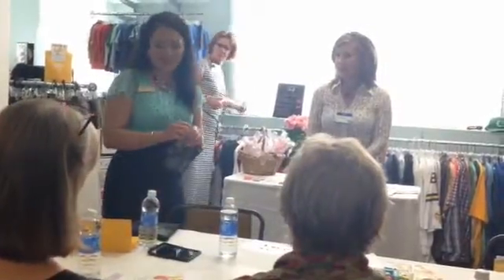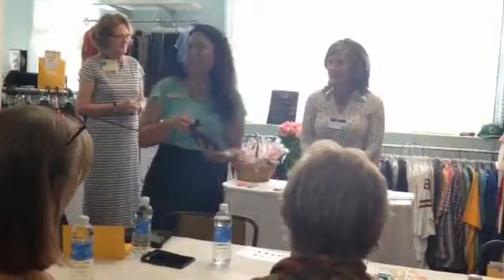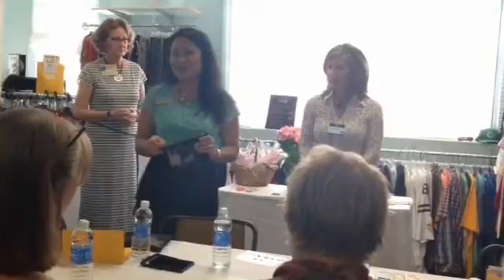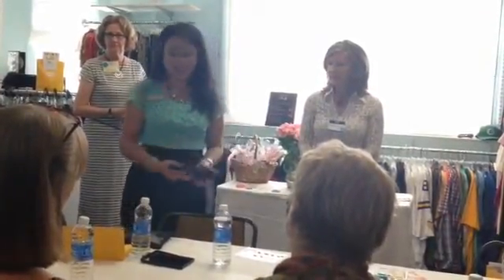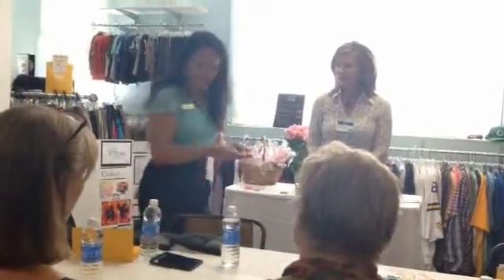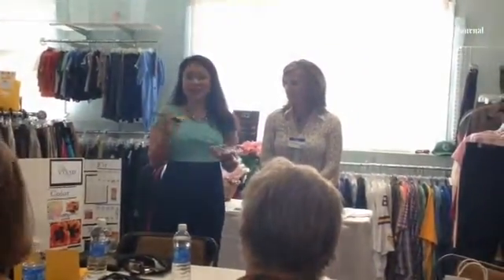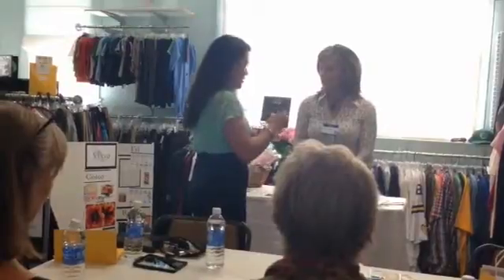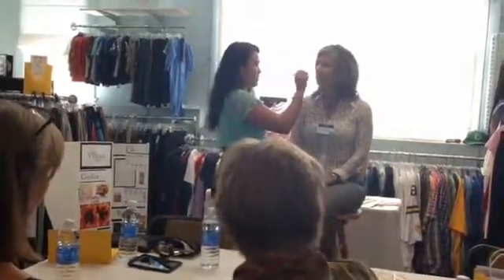Video: Makeup tutorial at Image for Success in San Rafael.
By: Megan Hansen - Staff writer for the Marin Independent Journal in Marin County covering San Rafael, Larkspur and Corte Madera. Follow @marinij and @HansenMegan on Twitter.